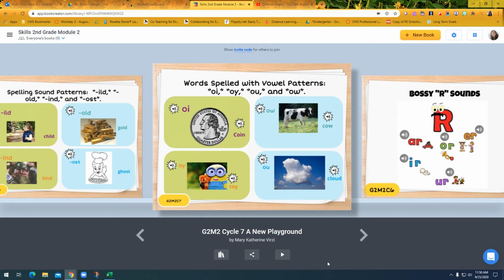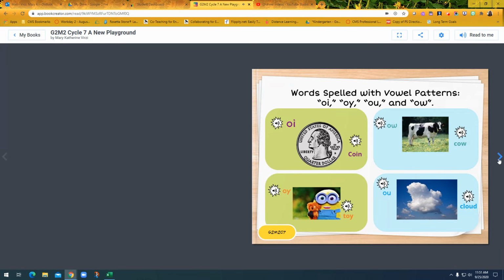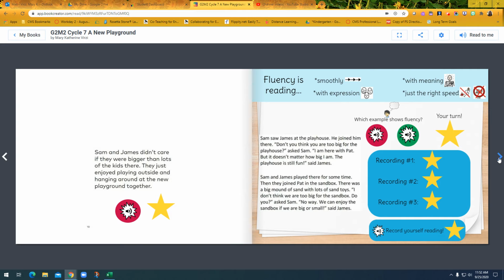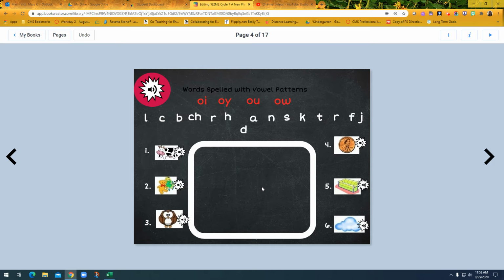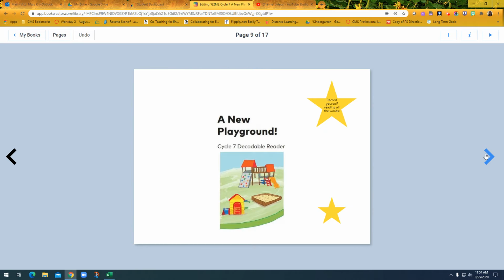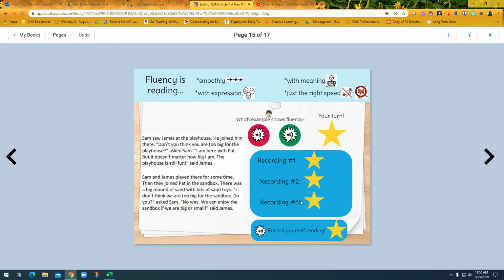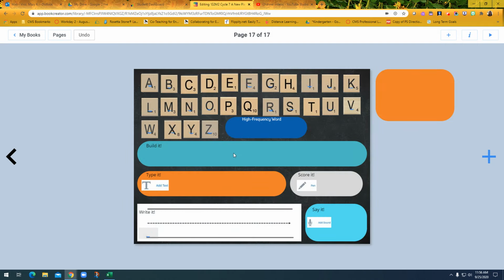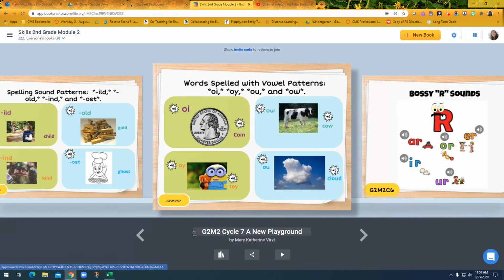Skills Block Resource: 2nd Grade